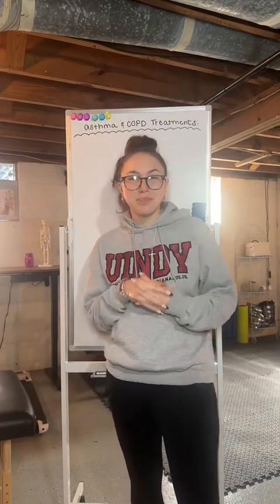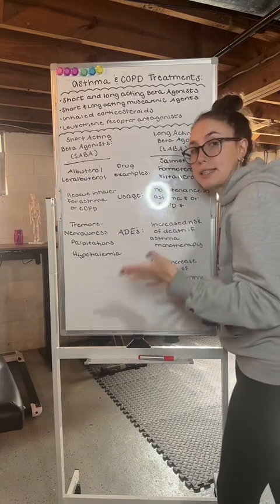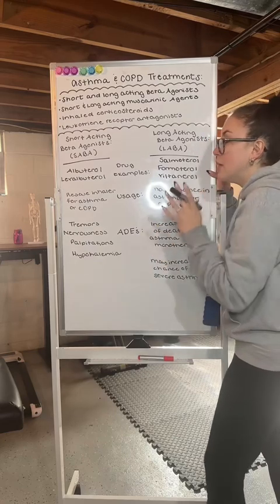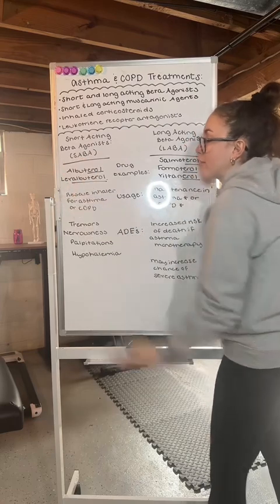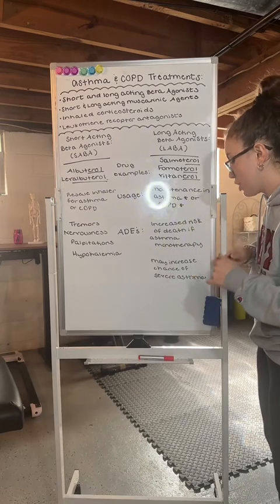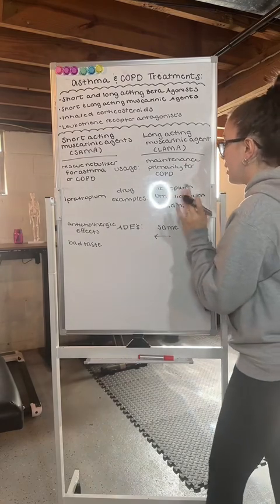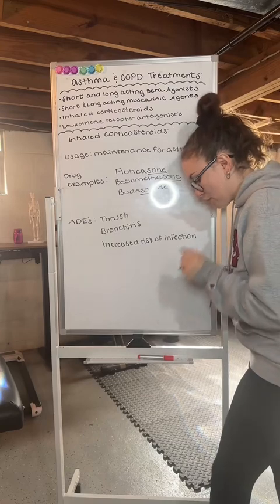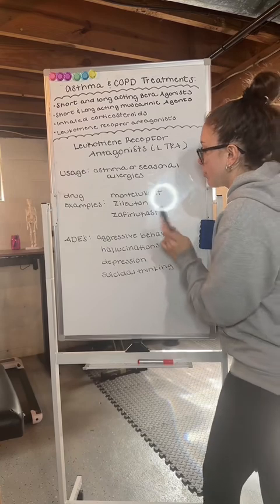Teach Back Method: Pharmacological Treatment of Asthma and COPD